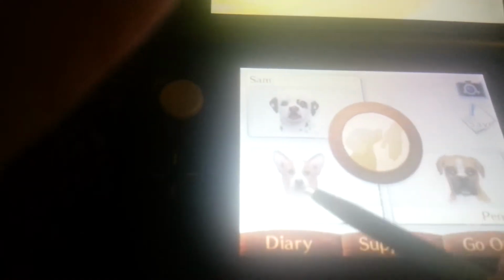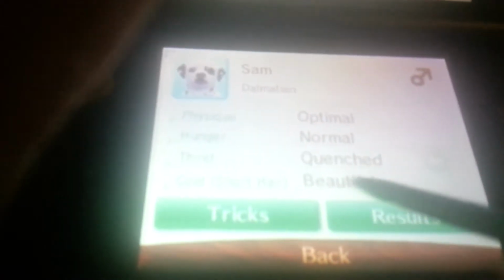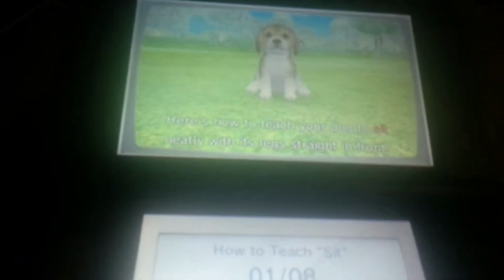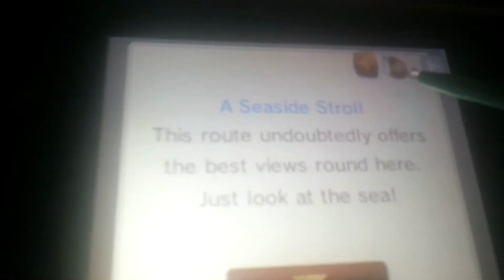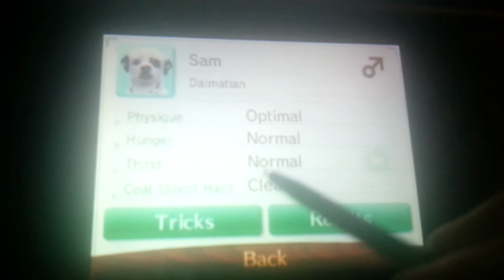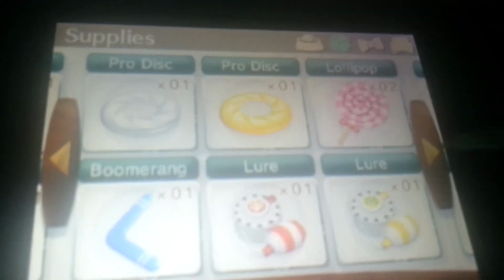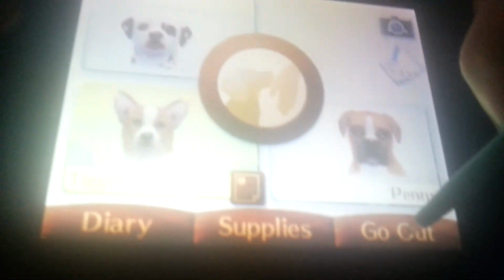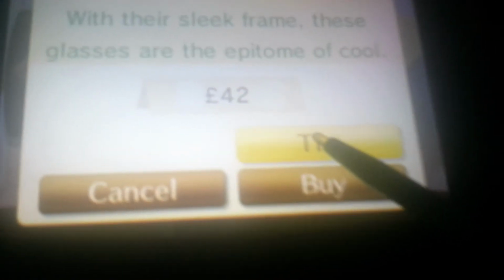Nintendogs plus cats.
Nintendogs plus cats. 1. How to play.